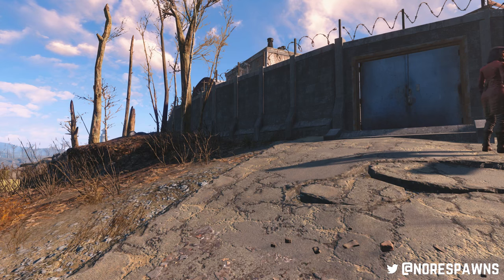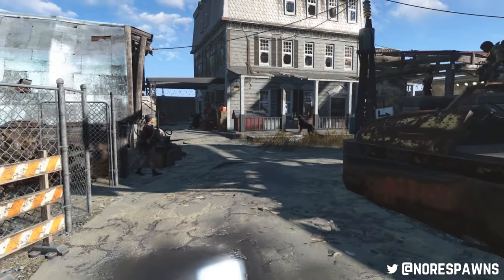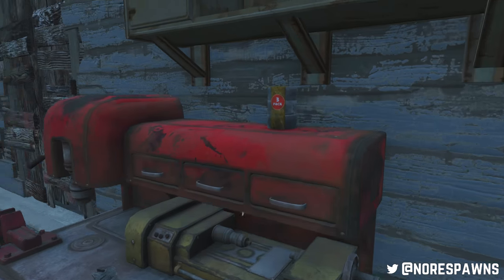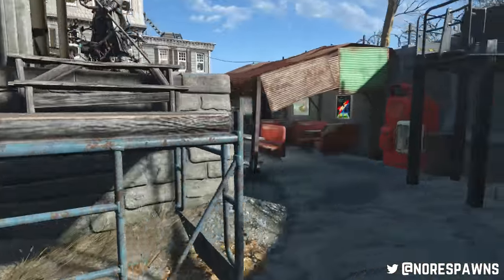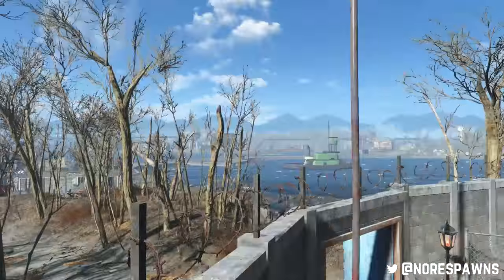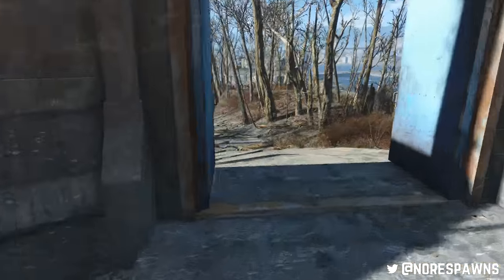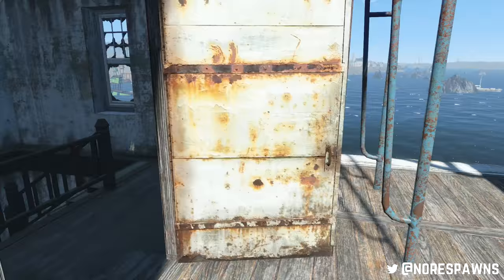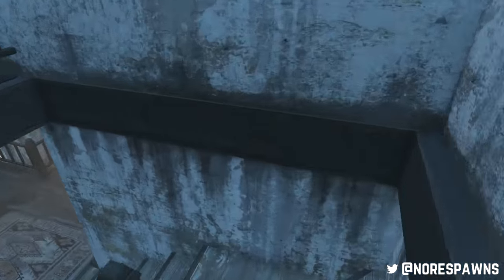Fallout 4 - Croup Manor Courtyard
This work-in-progress for Croup Manor. It's nearly finished - but wanted to show off what I'd done already.